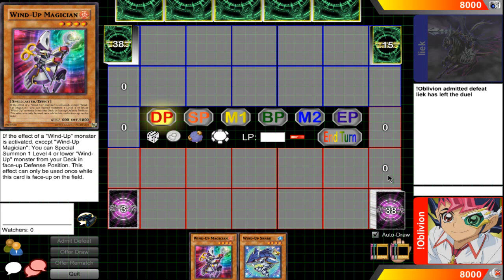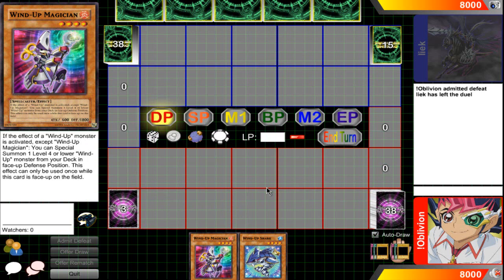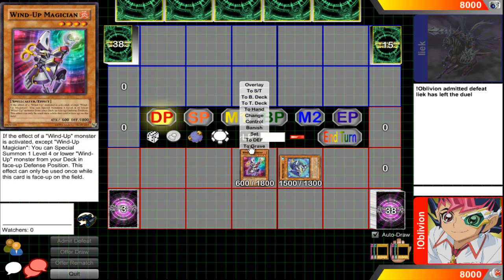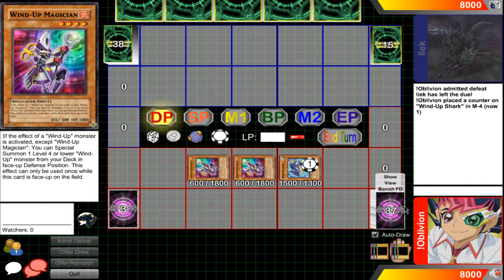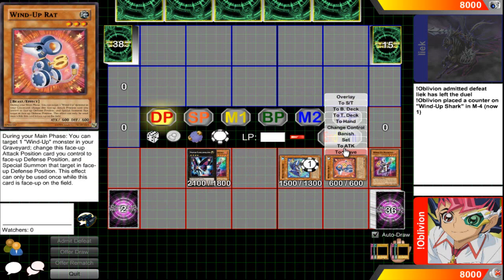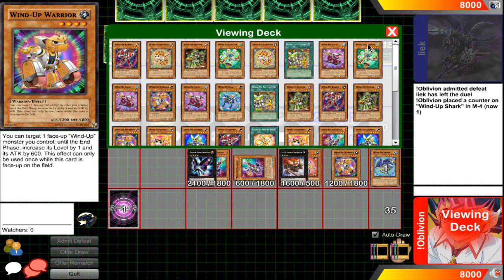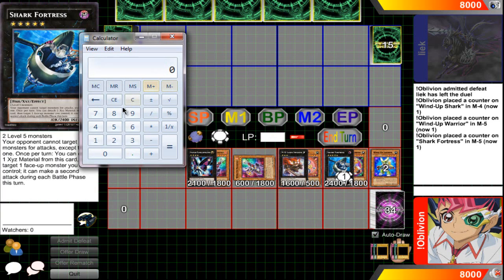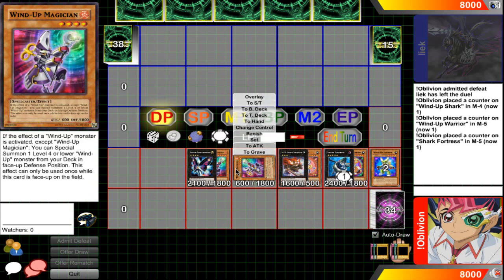Wind-Up OTK For September 2013 (OCG)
DN:!Oblivion
DevPro:!Oblivion